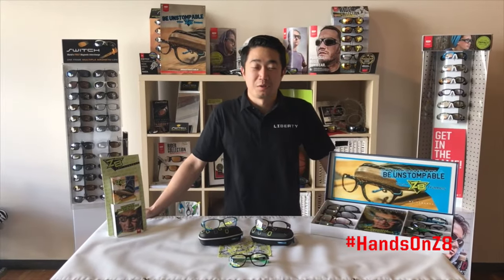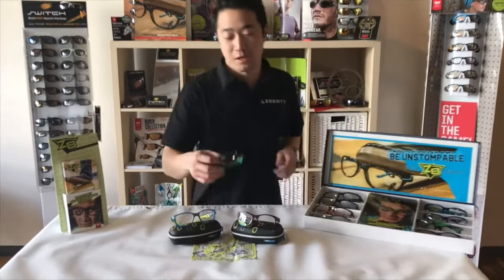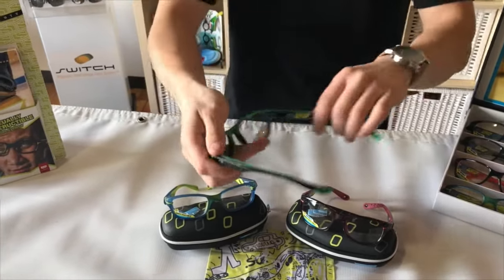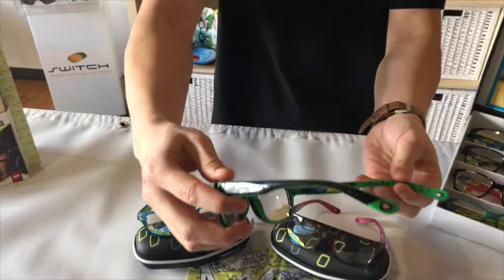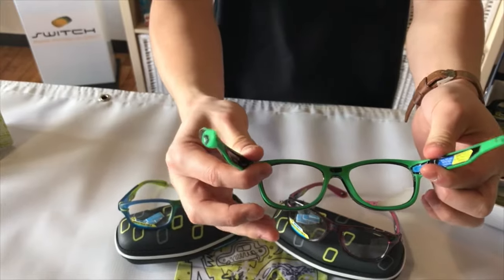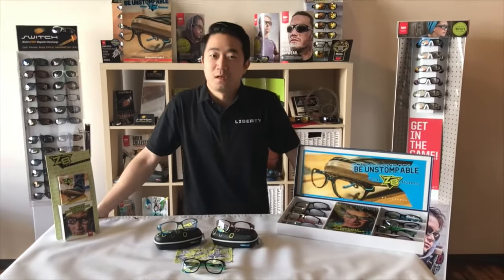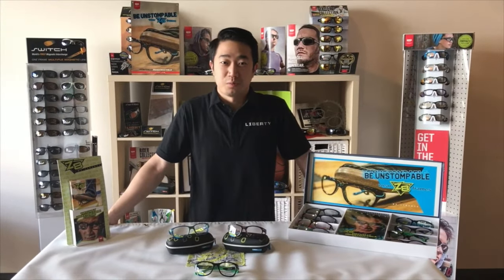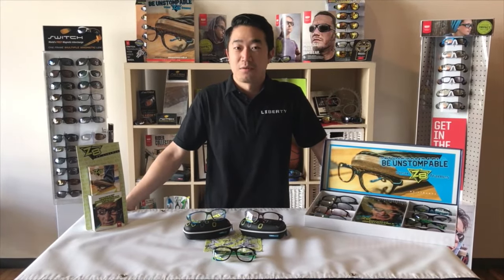Hands-on with Z8 - Virtually Indestructible Youth Eyewear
Z8 Active Eyewear Collection. Designed with active youth in mind, the Z8 collection was engineered with the same material as Liberty's sport protective eyewear. Durable, flexible, and able to take a hit. These frames are Virtually Indestructible.